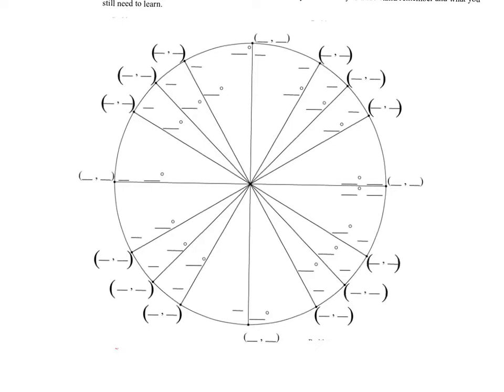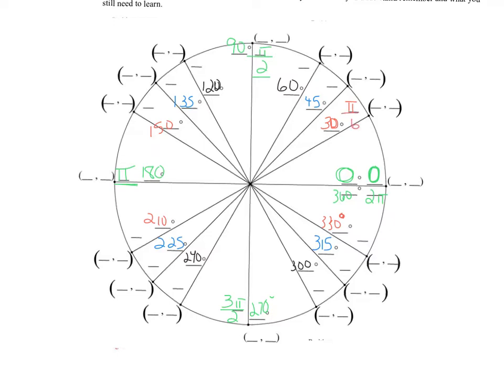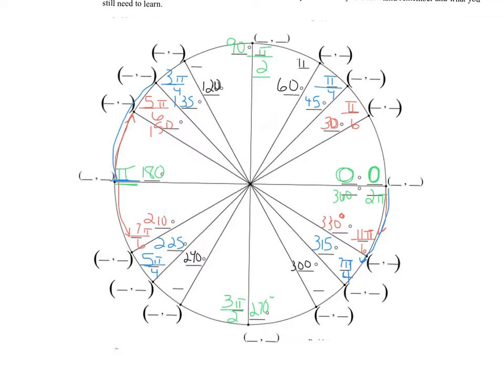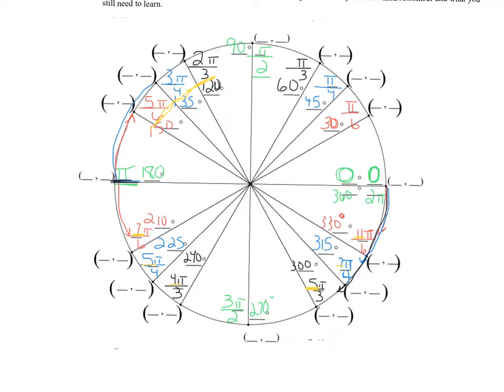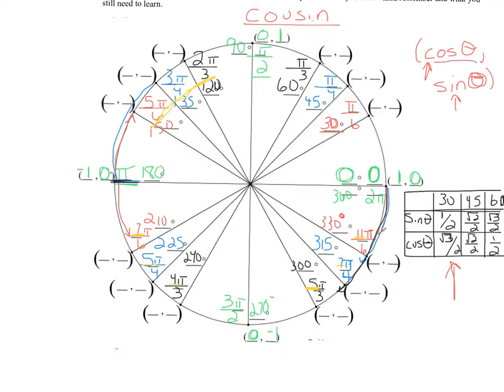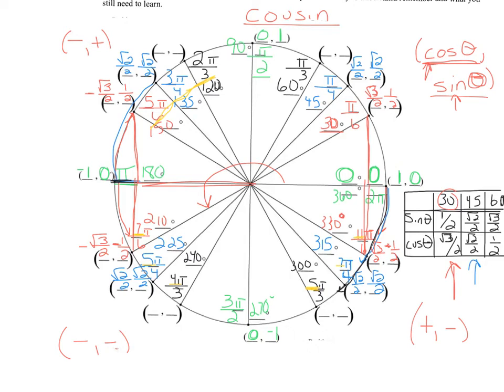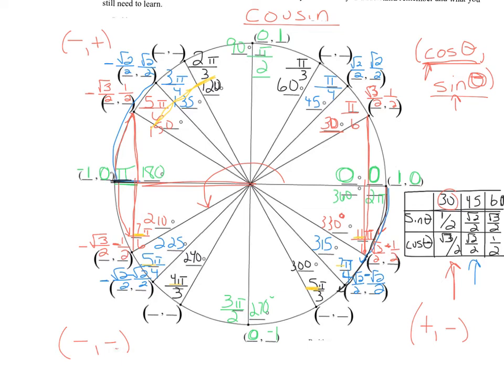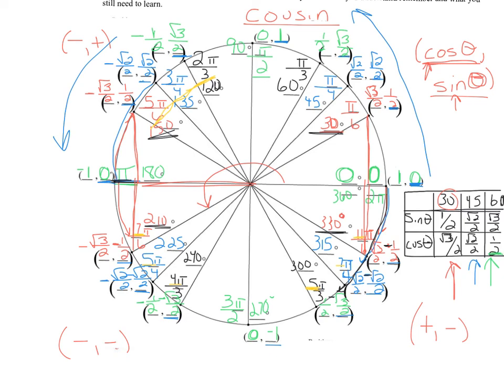Lesson #83 Unit Circle Part 3